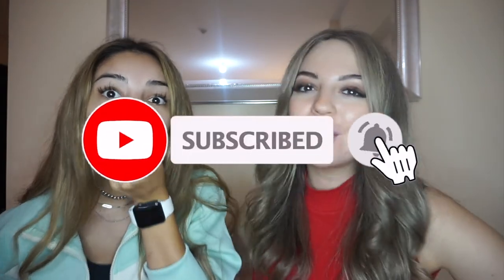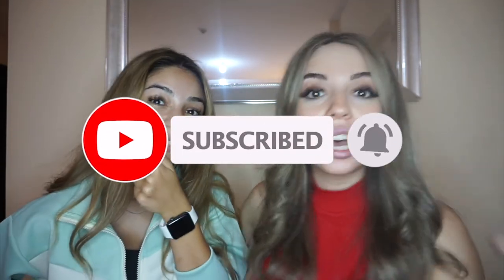GETTING MY CONCH PIERCED!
Hi everyone!

Come along with me in today's video to while i am getting my conch pierced get my conch pierced by my sister!

Song used (no copyright): Sappheiros - Dawn